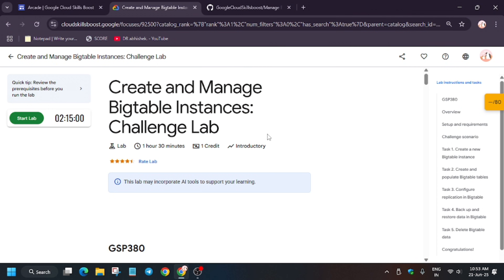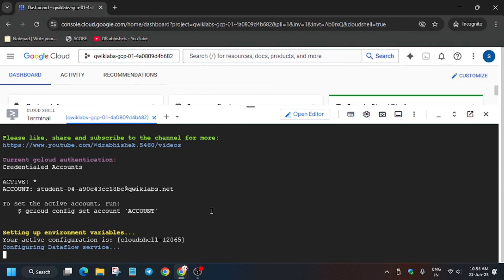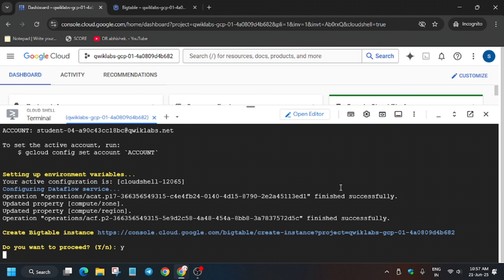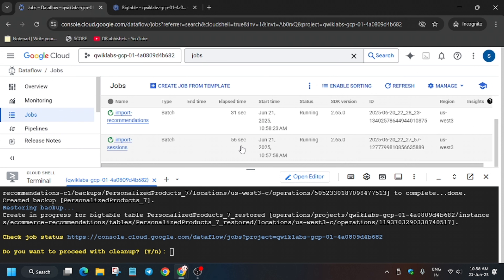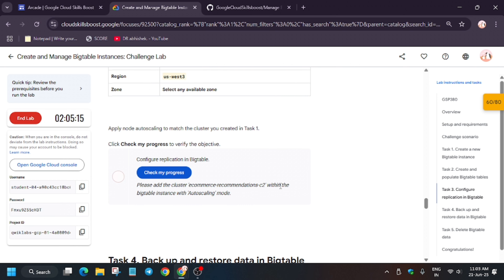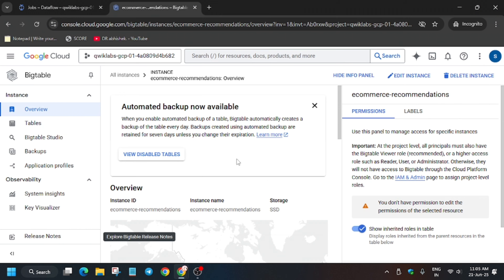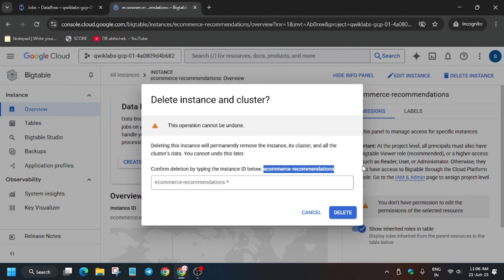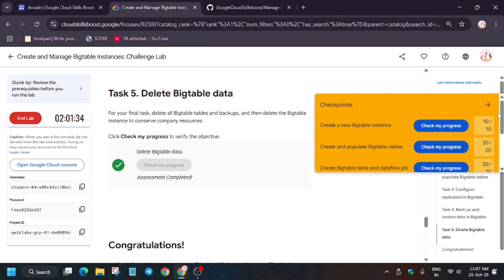Create and Manage Bigtable Instances: Challenge Lab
🔗 Join the Journey:
📚 Learning Resources

🔍 Common Queries
reate and manage alloydb instances: challenge lab create and
manage bigtable instances: challenge lab manage bigtable on
google cloud: challenge lab create and manage cloud spanner databases: challenge lab create and manage bigtable instances: challenge lab gsp380
create and manage alloydb instances challenge lab
qwiklabs
arcade facilitator